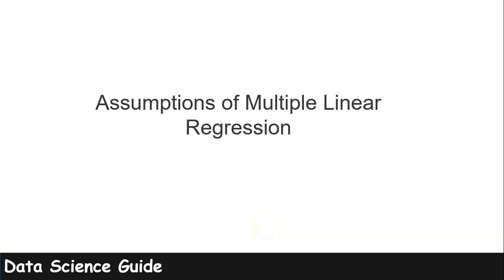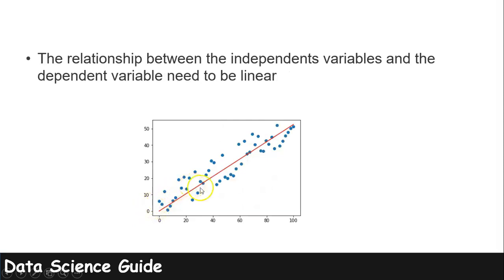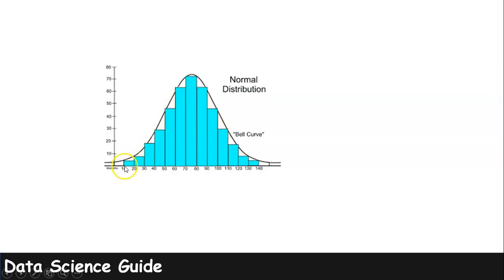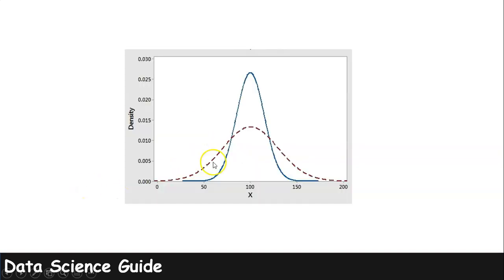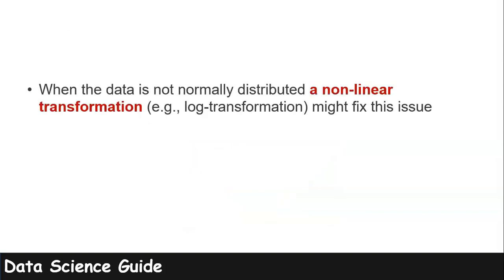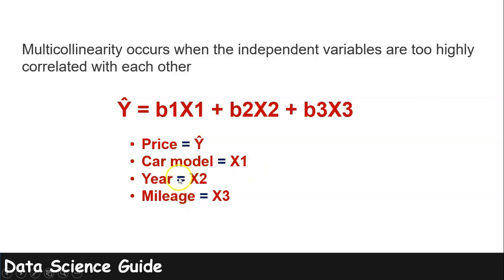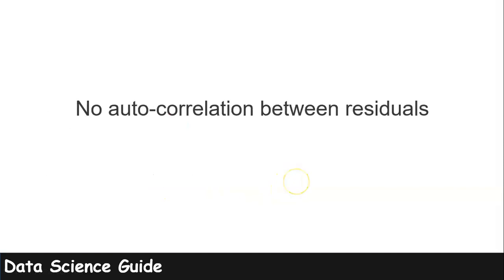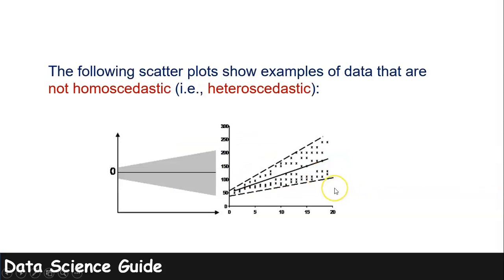Assumptions of Multiple Linear Regression Explained